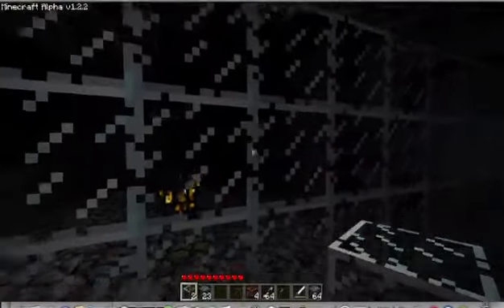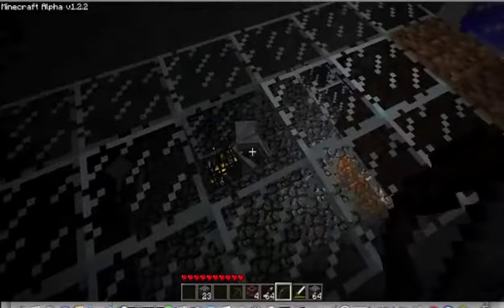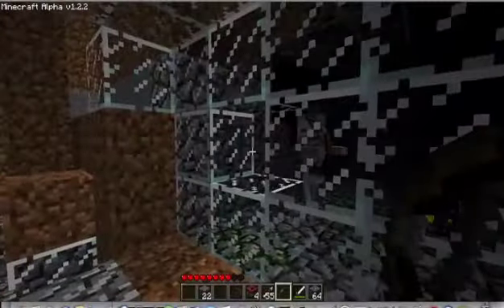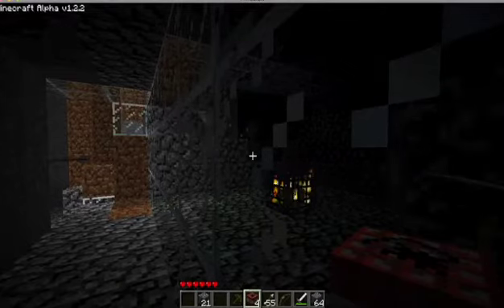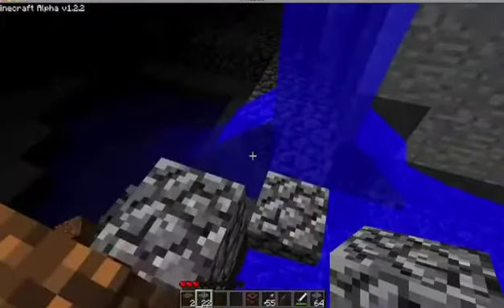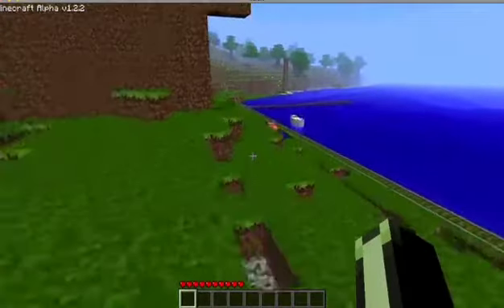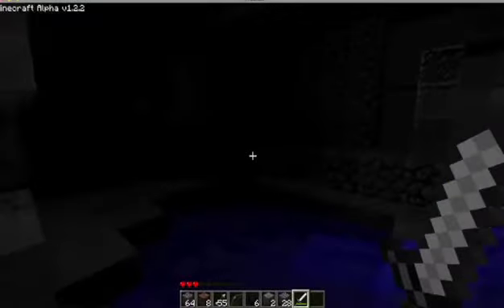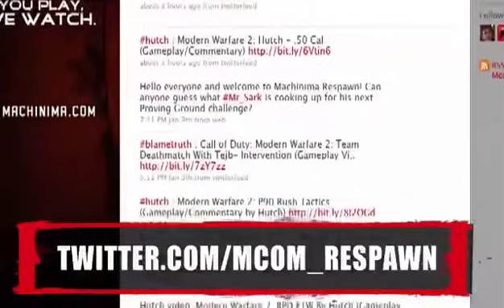Minecraft Let's Play : Monster Spawner (Episode 4) with xDN69xChaotic (Gameplay/Live Commentary)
Here is the fourth installment of my minecraft series.